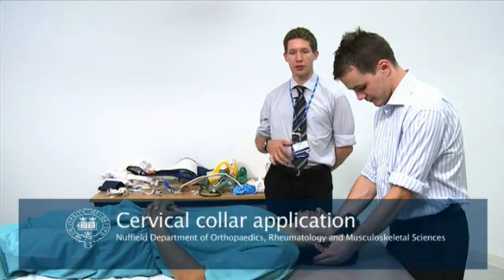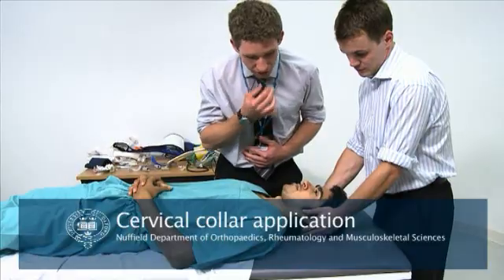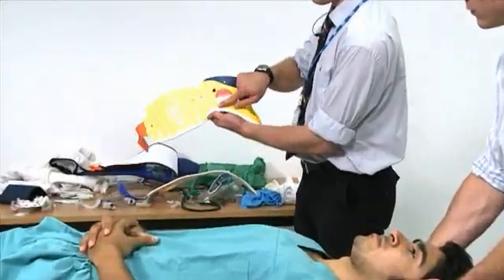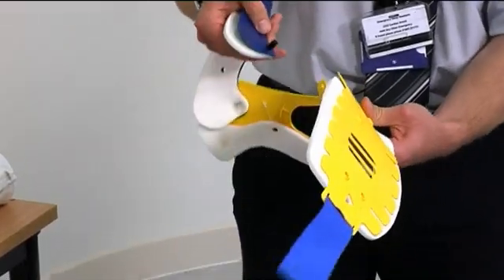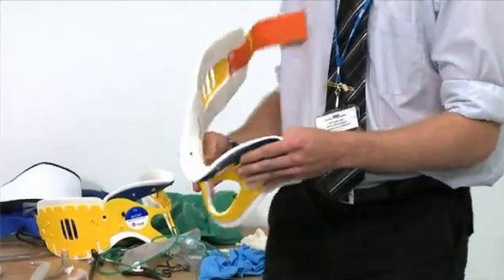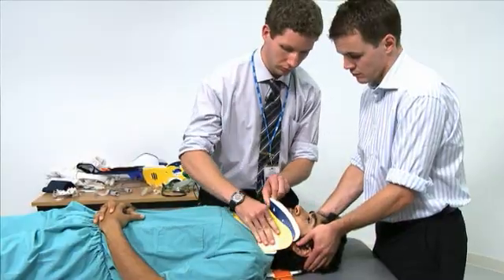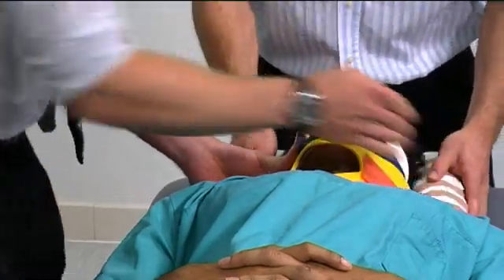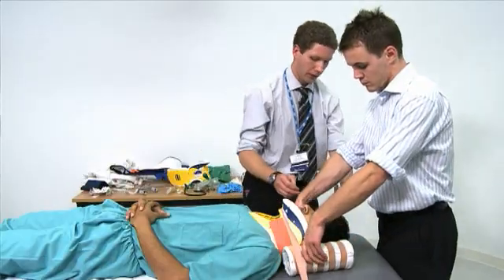C-Spine Immobilisation in Trauma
This video - produced by students at Oxford University Medical School in conjunction with the faculty - demonstrates how to immobilise a patient's C-spine using collar, bags and tape. It is part of a series of videos on the Initial Assessment of a Trauma Patient.

All videos on this channel are linked to Oxford Medical Education